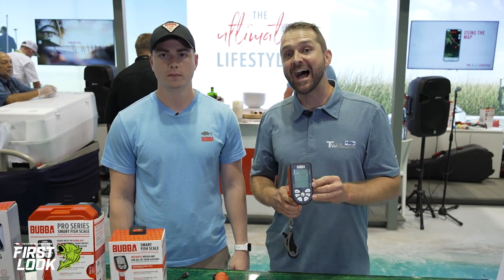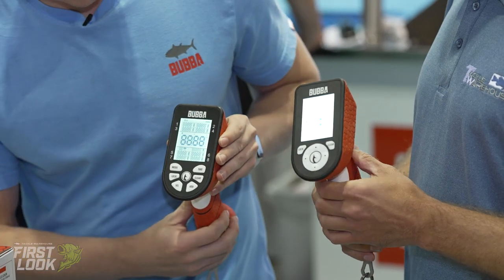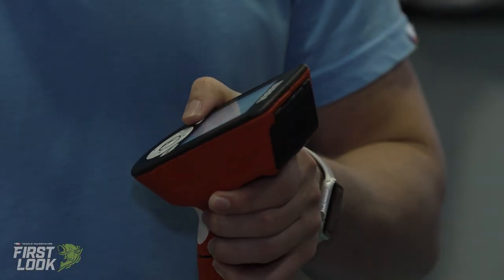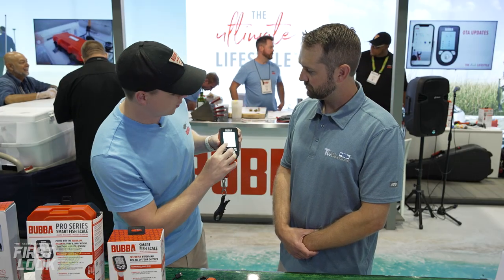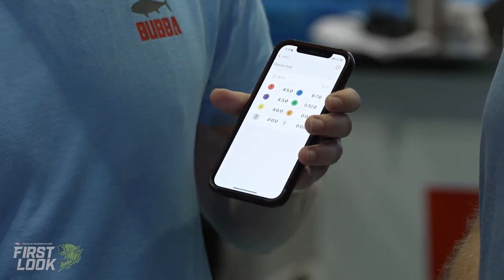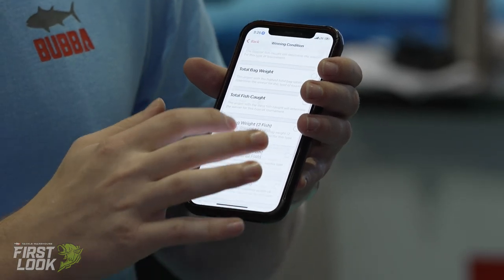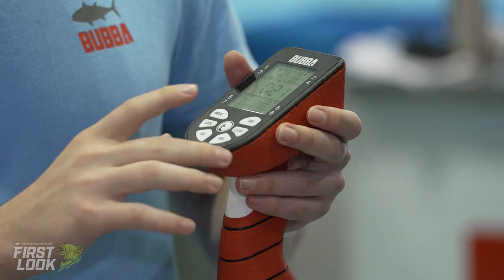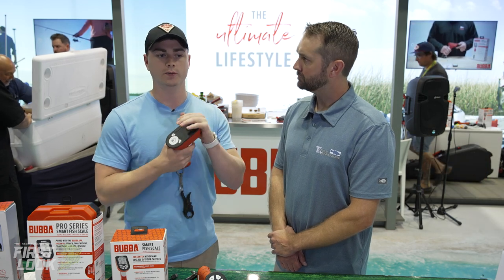Bubba Smart Fish & Pro Series Scales and Accessories | ICAST 2023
TW discusses the Bubba Smart Fish & Pro Series Scales and Accessories at the 2023 ICAST Show in Orlando, Florida.